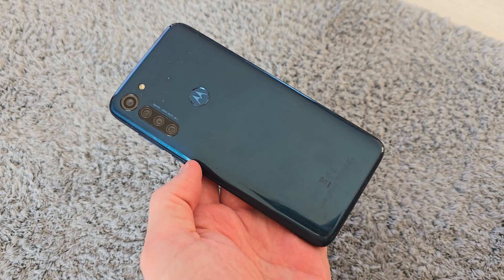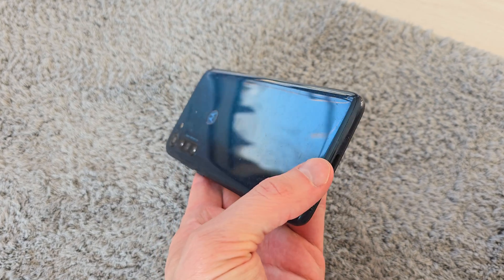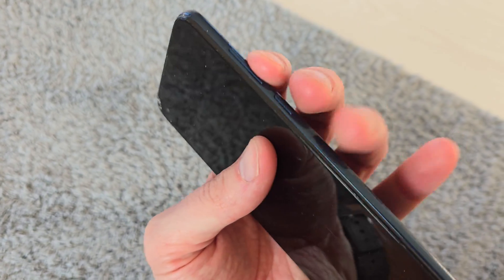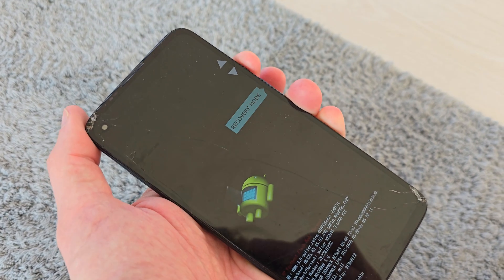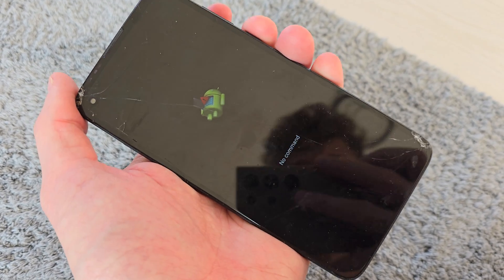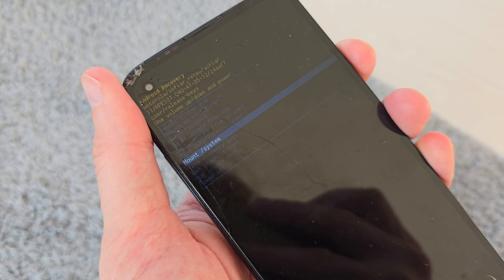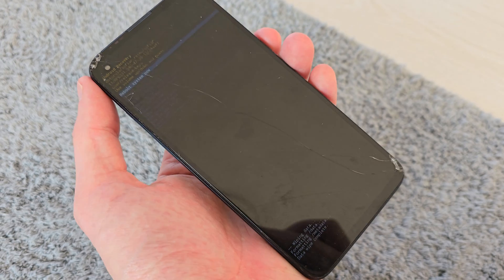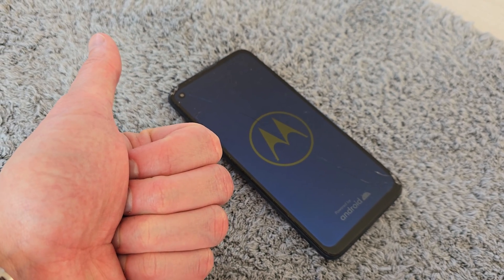💥 How to Hard Reset Motorola Moto G8 Power | Step-by-Step Guide 💥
💥 Welcome to GSMDiY! In this tutorial, we'll guide you through the process of performing a hard reset on your Motorola Moto G8 Power. A hard reset can help resolve software issues, remove malware, or troubleshoot performance problems. Follow these step-by-step instructions to reset your Motorola Moto G8 Power to its factory default settings.

Stay updated with the latest tech tips and tricks, and feel free to drop a comment if you have any questions or want to share your hard reset experiences with the Motorola Moto G8 Power!

If you encounter any issues or need further assistance while performing a hard reset on your Motorola Moto G8 Power, don't hesitate to ask in the comments section below. 💥